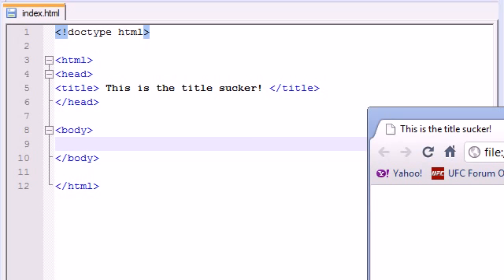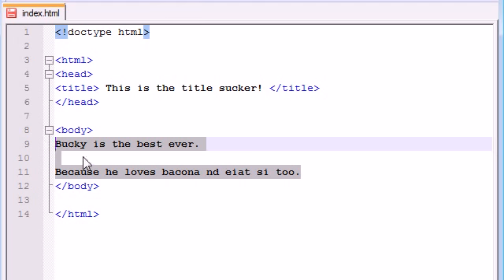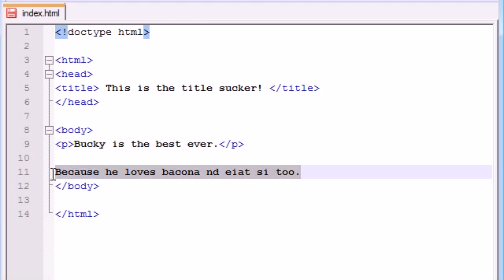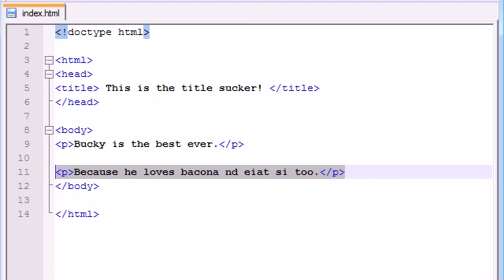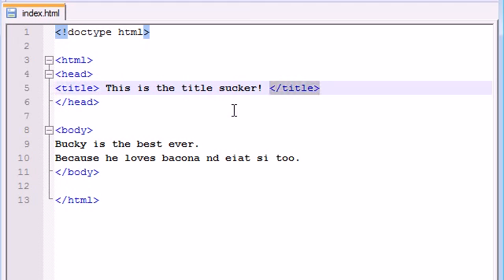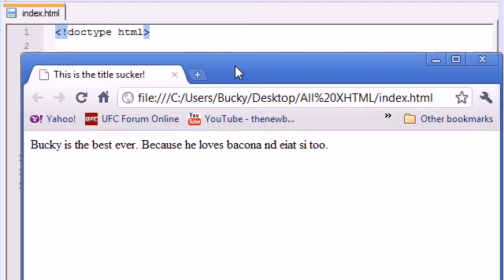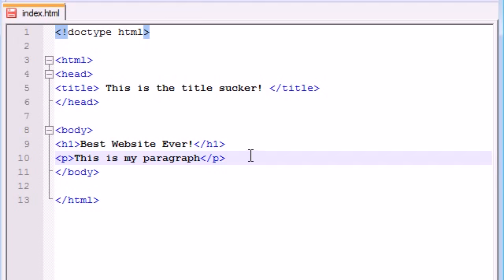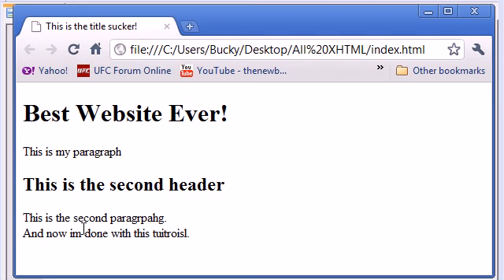XHTML and CSS Tutorial 4 Paragraphs and Line Breaks ‏